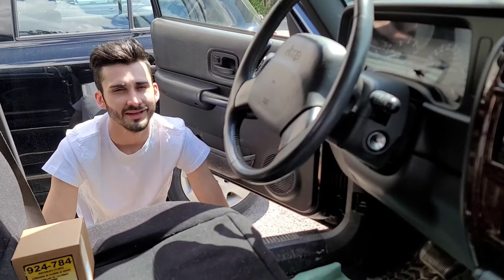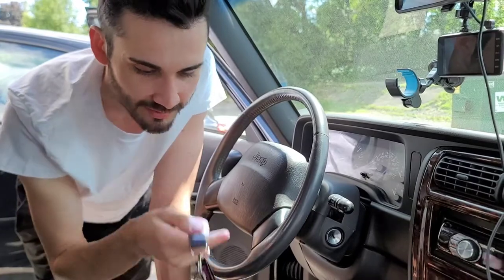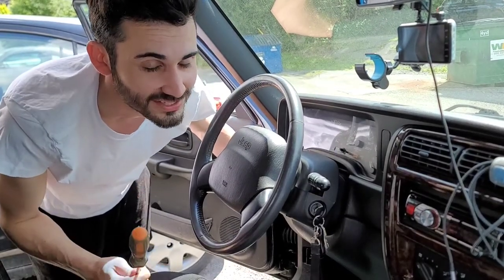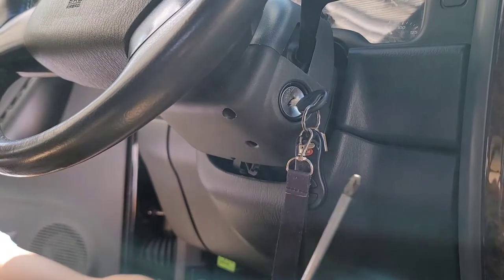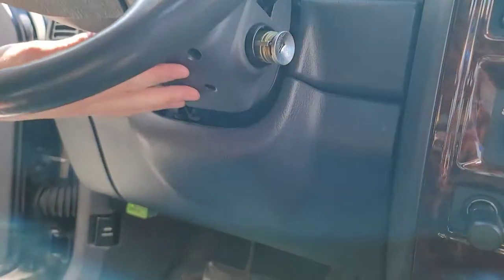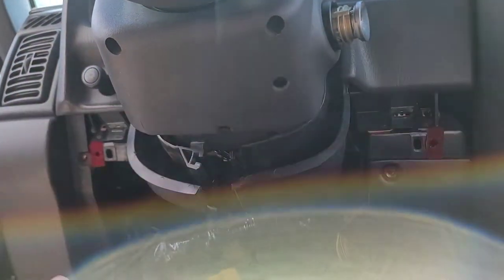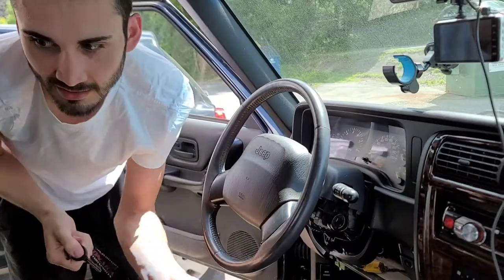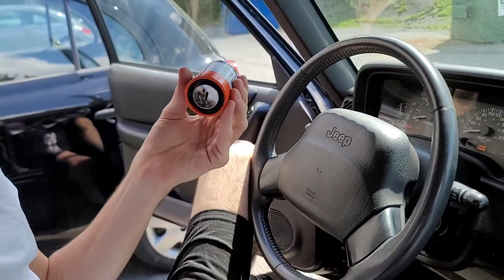Jeep ignition cylinder replacement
Dorman part # 924-784

Musician: @iksonmusic